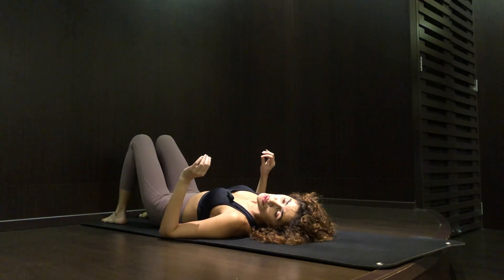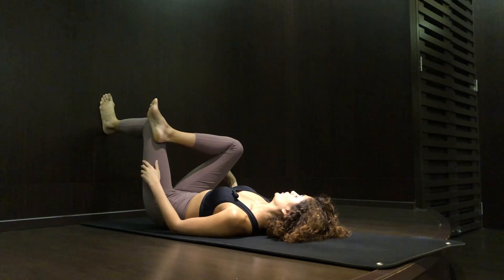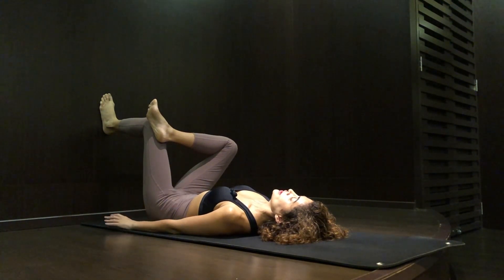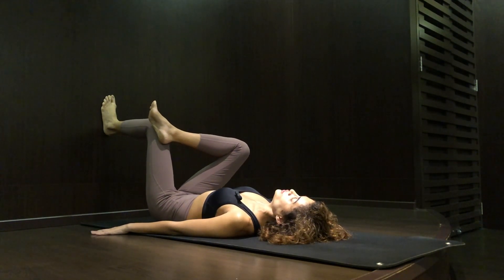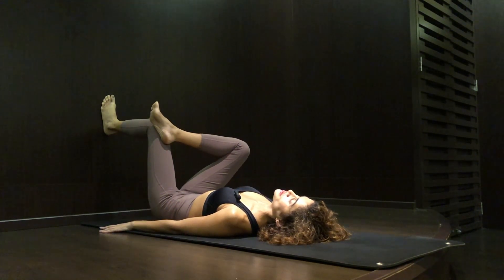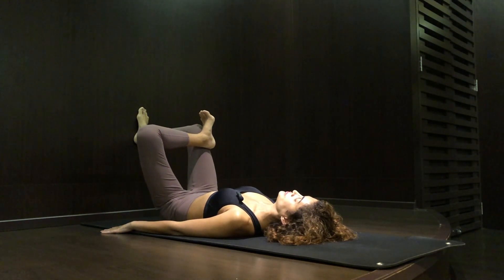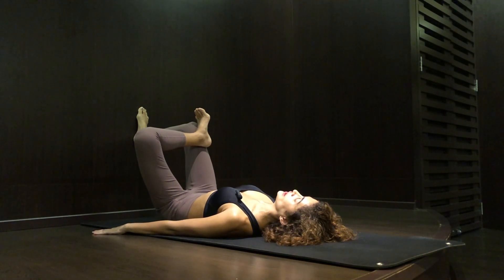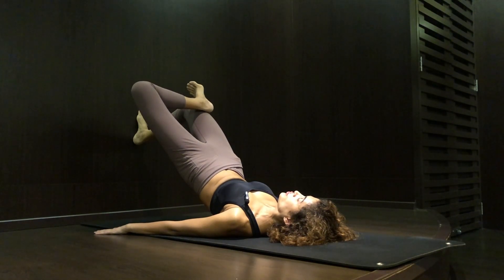Lower back and hip pain/ one effective move to strengthen the hip and lower back muscles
It is a simple move that helps you to treat your lower back and hip pain. it boosts the whole body muscle strength as well as promote healthy joint and enhance the joint mobility in lower back, hip and knee.

get next to a wall, lay down on your back. place the sole of your feet on the wall and bring the shin bone parallel to the flower and create a 90 degree angle with the floor. Place the right ankle on the left knee,  squees your belly in and push your right knee towards the wall. hold the pose for 5 count and release. do it for 10 rep and change size.

to bring it to higher level and make it more challenging, while your right ankle is over the left knee, place your palm on the floor and pull your belly in, push the palm on the floor and lift your hip off the floor, are you pushing your knee towards the wall? hold it for 5 seconds and release bring the hip down and repeat for 10 rep and do it on the other side.

this move engages the shoulder, upper back, lower back, spinal movement, hip flexor , gluts, hamstrings and calf muscles. if you do it slowly and engage all your muscle you would feel the fire all over your body, which shows the progress.

be consistence and the result will be upon you...